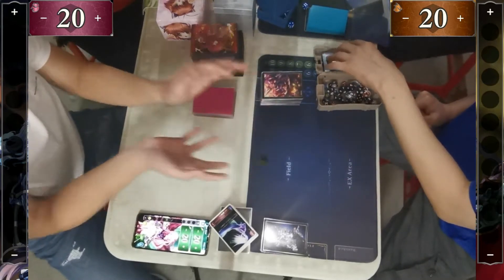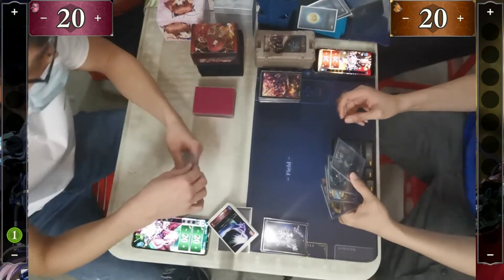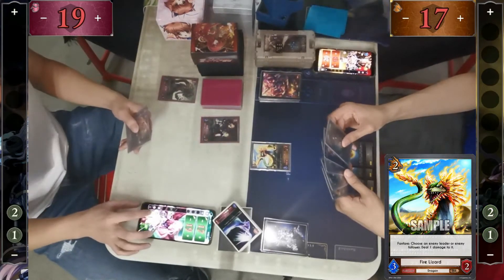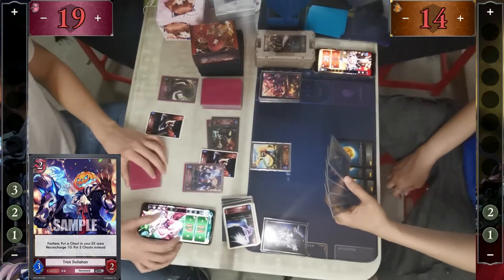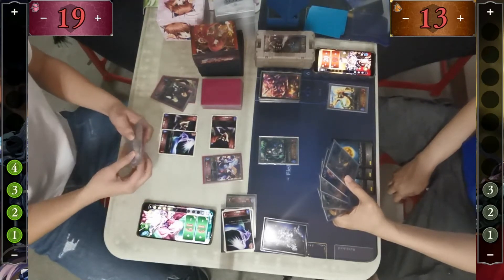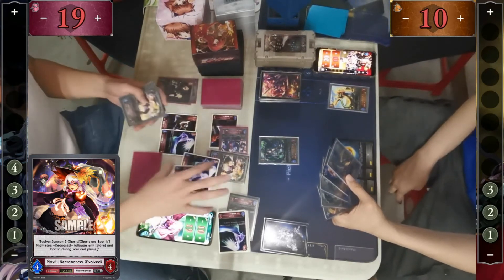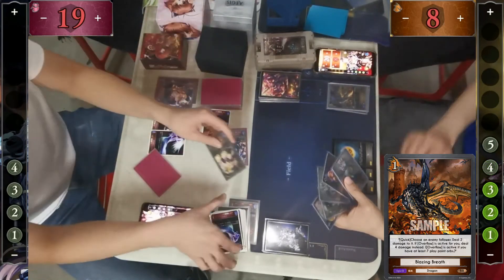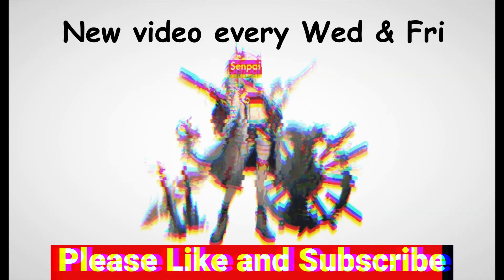[Shadowverse Evolve][Black Silver Bahamut] Aggro Nightmare vs Ramp Dragon w/Commentary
Local Tournament at CardNation on 3 August 2022

PS. Players might make mistakes here and there. Please do not be too harsh on them. Everyone is still learning.

(Singapore Only)
Cardnation - Tournament every Wednesday at 8pm.

Agorahobby - Tournament once or twice every month.
Next known Tournament – 13, 20, 27 Aug at 2pm

Bricks Play - Trying for a weekly Schedule.

TableTop - Tournament every Tuesday at 7pm.

Credit:
Card translations are taken from Shadowversity
Song - "Butter" by Lukrembo